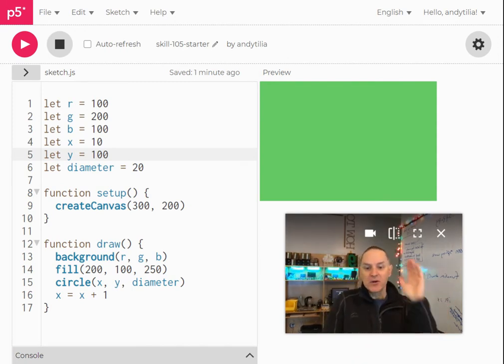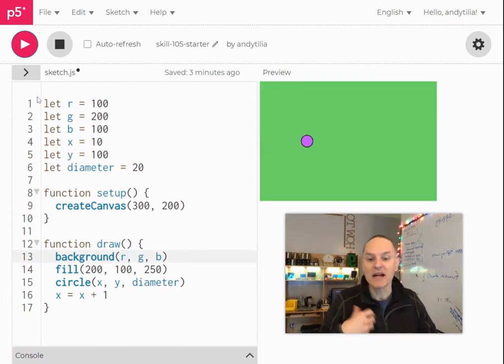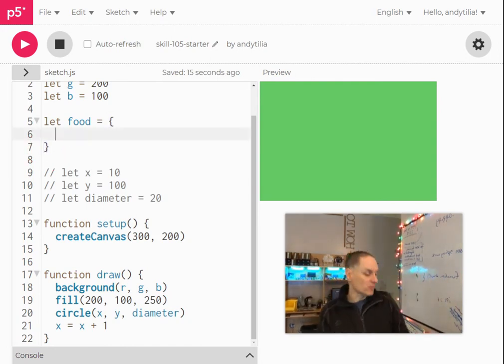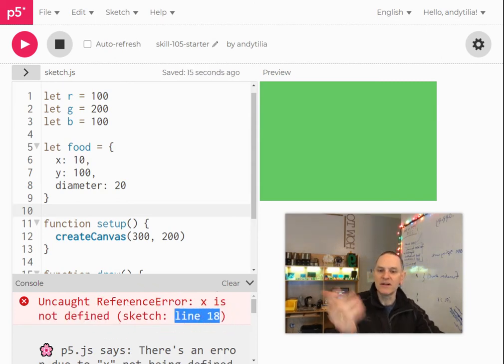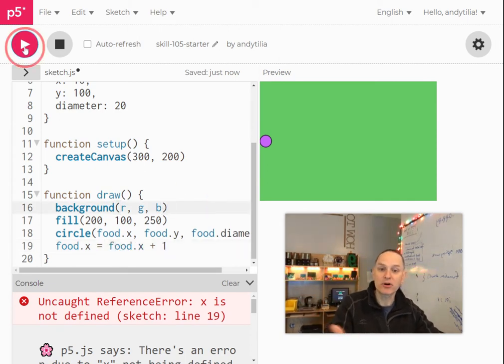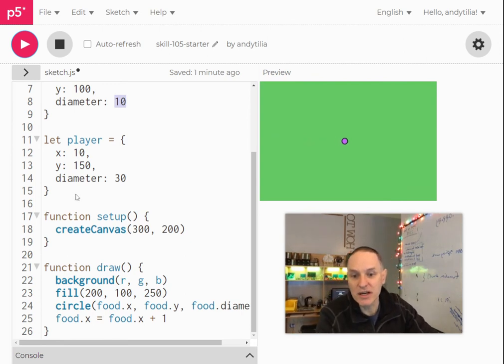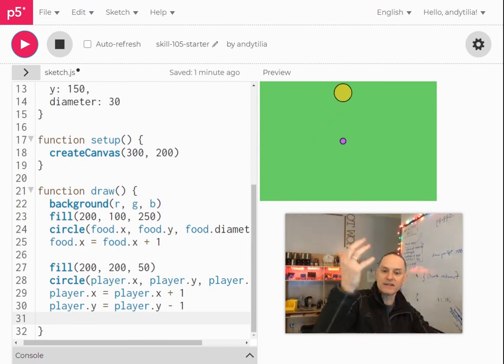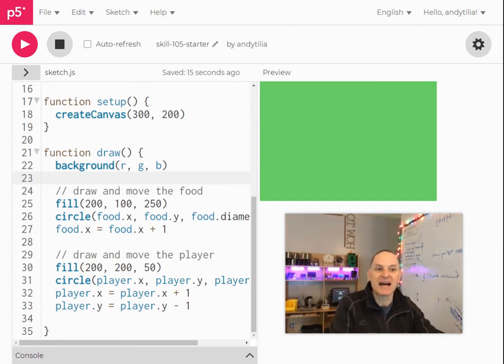skill 110 objects